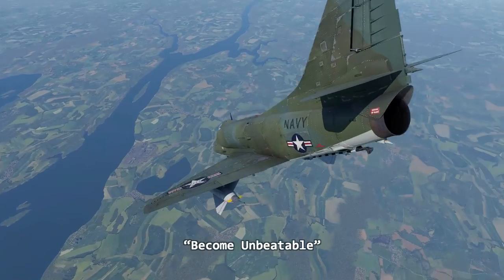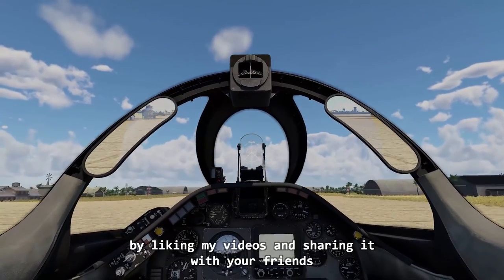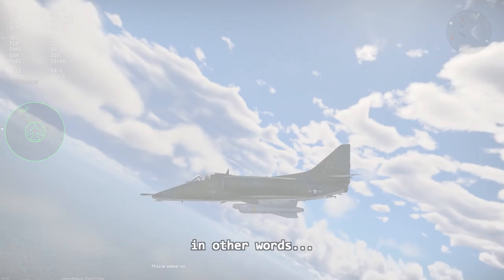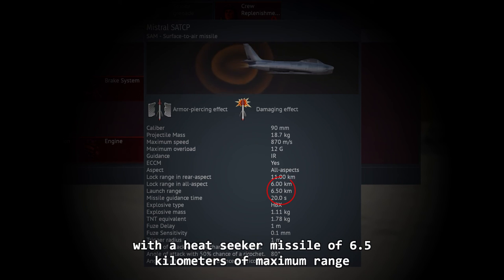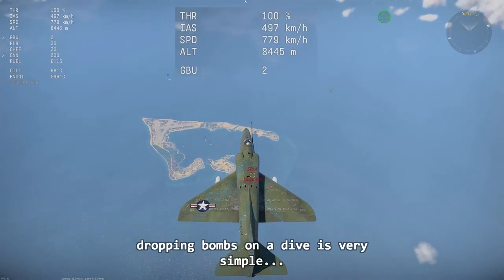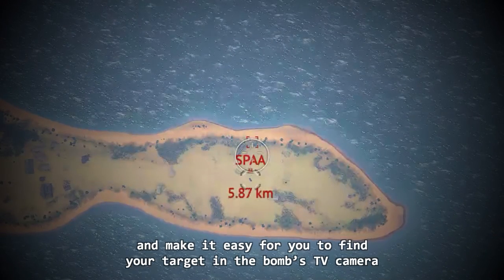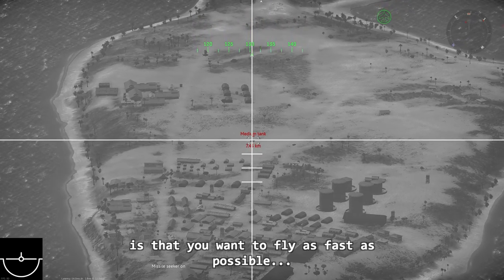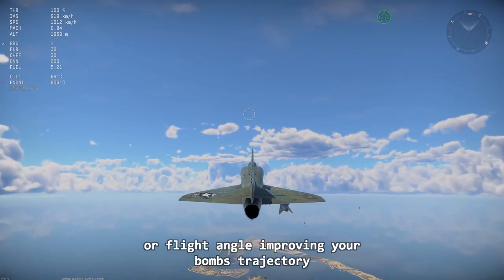How to use: TV GUIDED BOMBS (AGM / GBU / KAB) - WAR THUNDER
▸MUSIC FROM THE VIDEO:
Track: Flame Cinematic Metal
Created by: Cold Cinema
This video will teach you how to use TV guided bombs and the best strategies to safely implement them.

That includes the AGM bombs, GBU and KAB... used by planes like the A4, F4, F16 and MIG27.